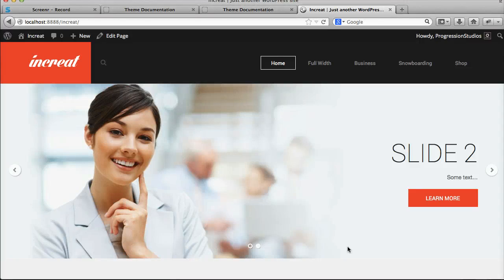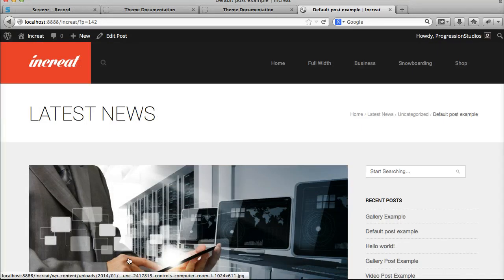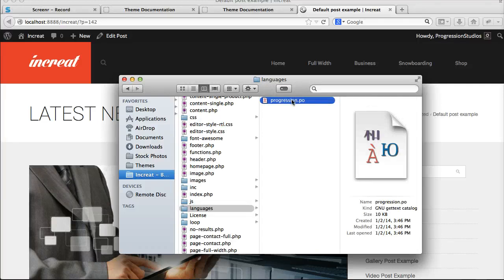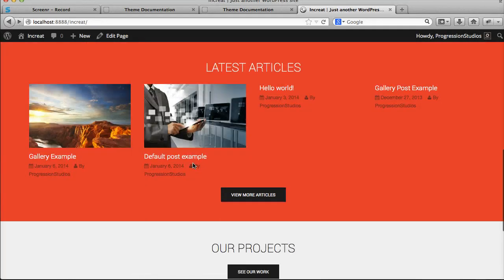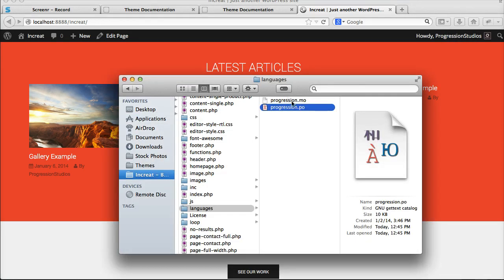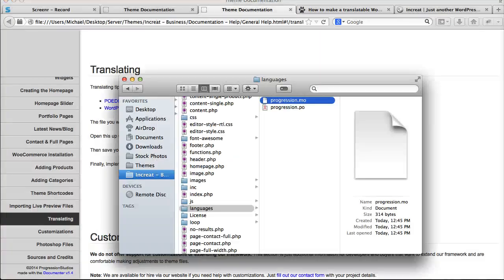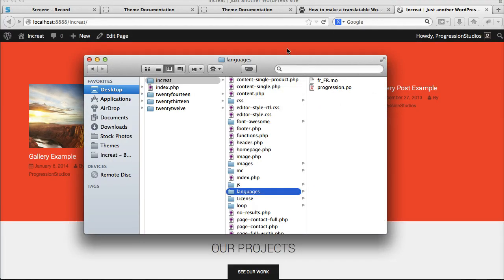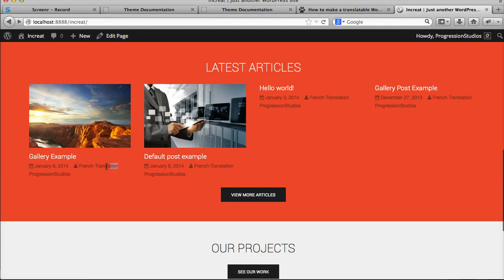DeRailed Translating Theme